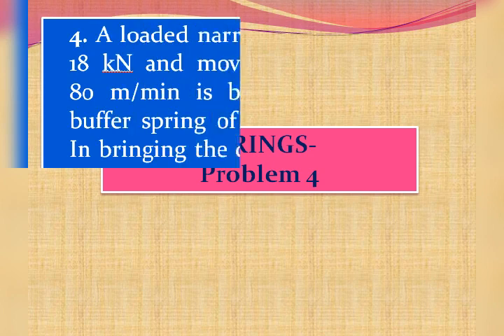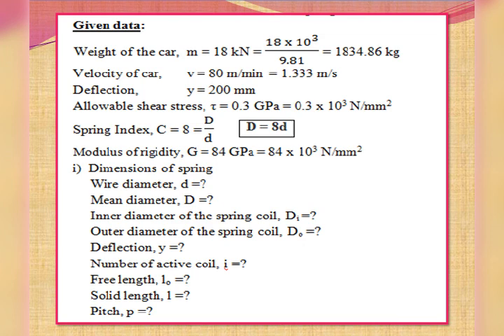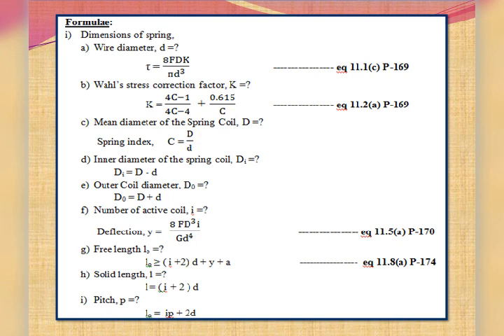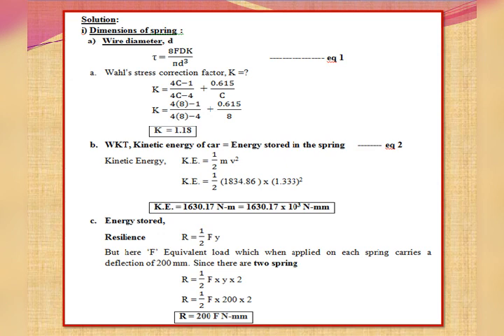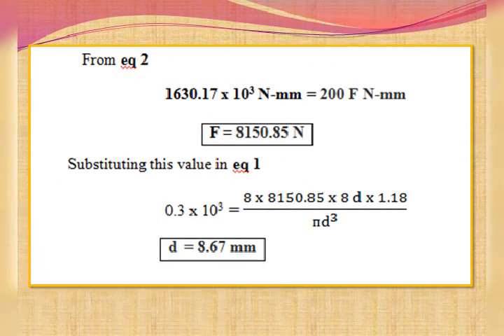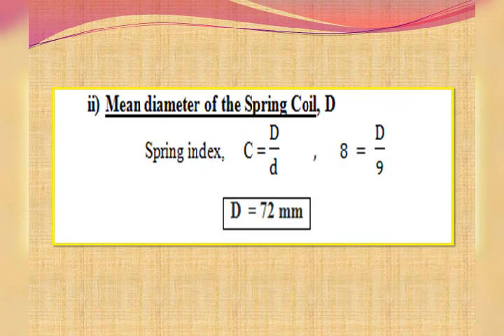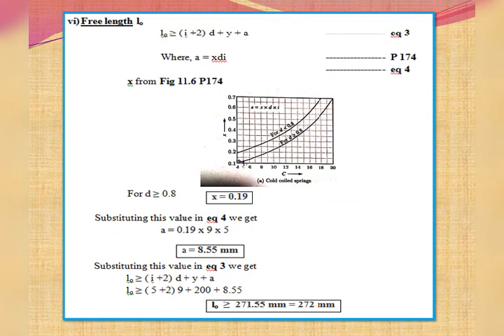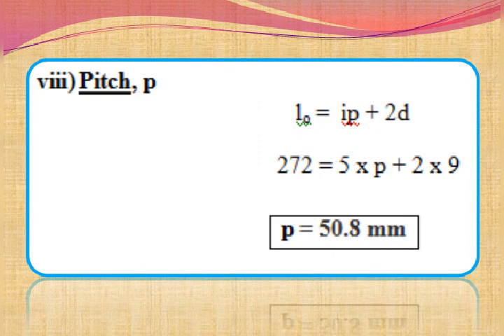Springs Problem 4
Springs Problem